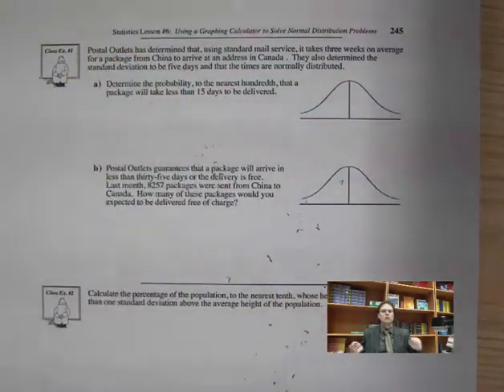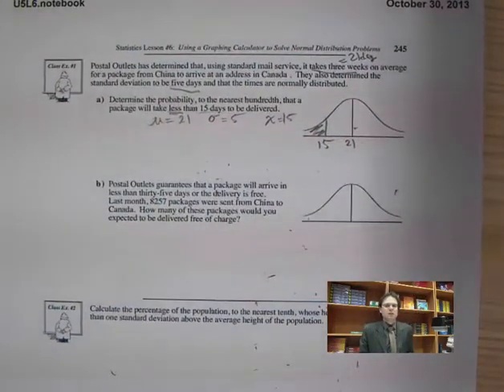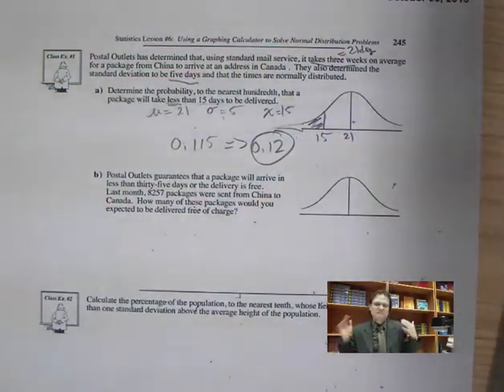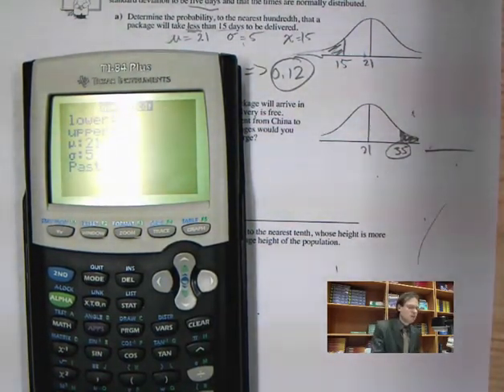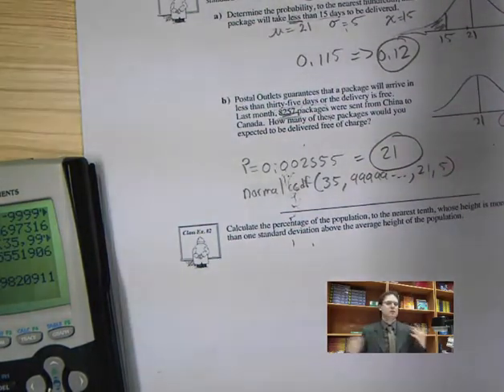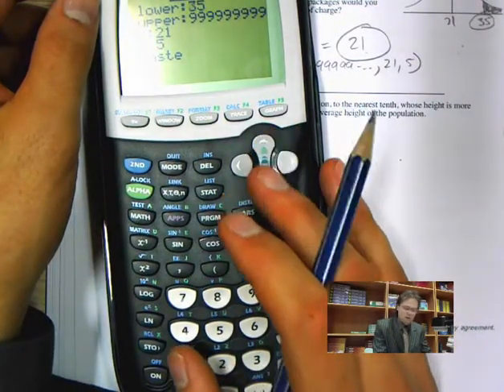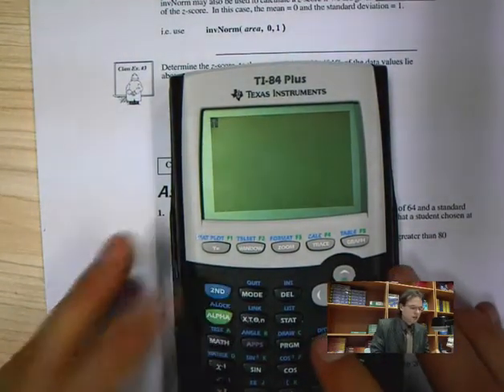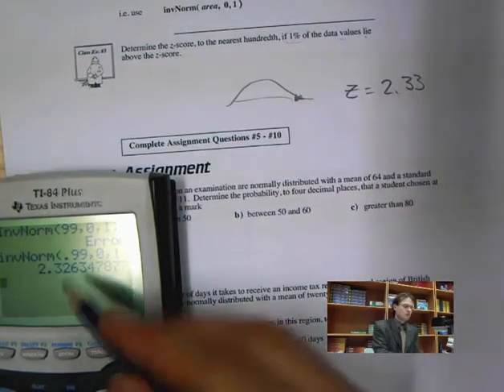math 20 2 unit 5 lesson 6